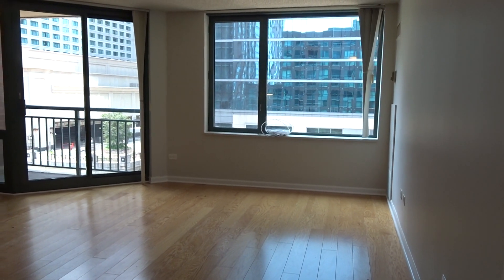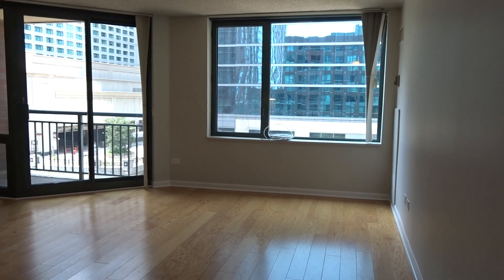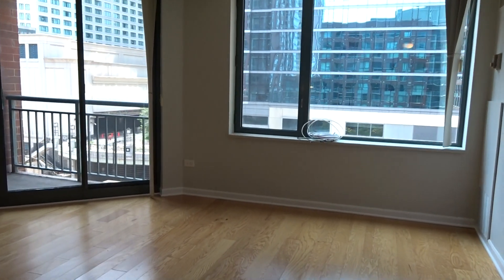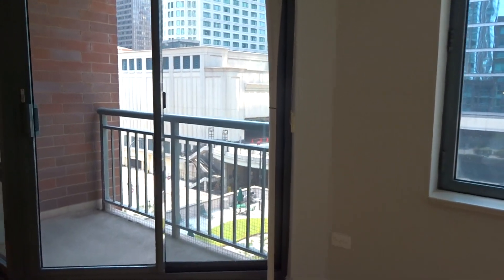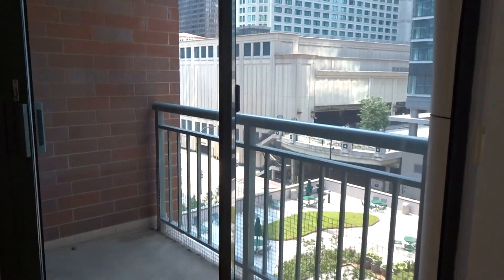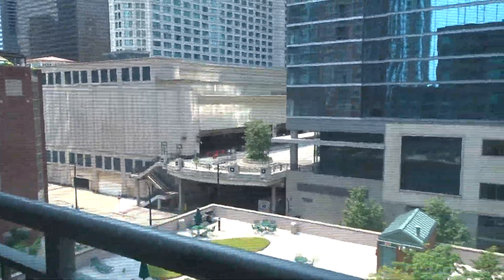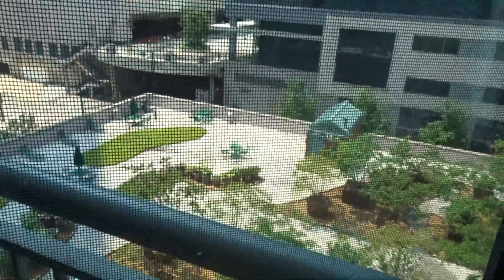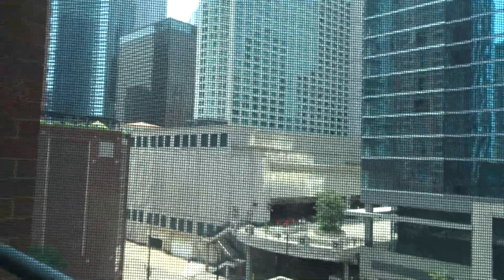440 N McClurg 716, Chicago, IL 60611 STREETERVILLE ONE BEDROOM FOR RENT $2000 Available Aug 1st